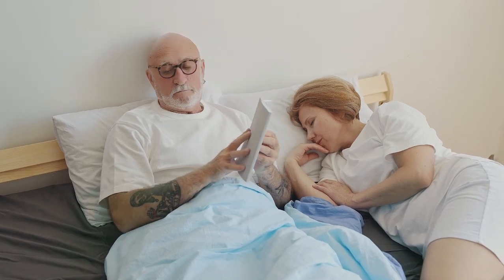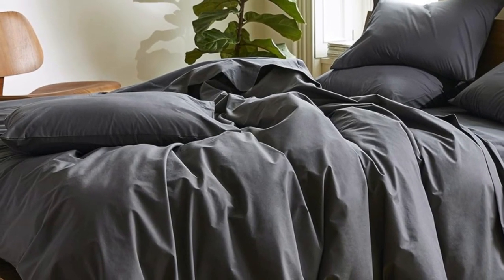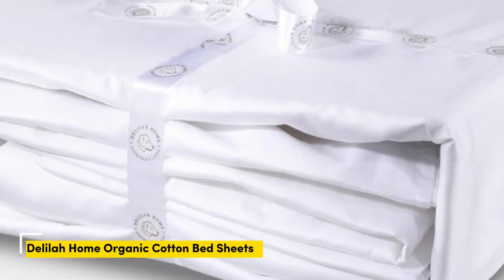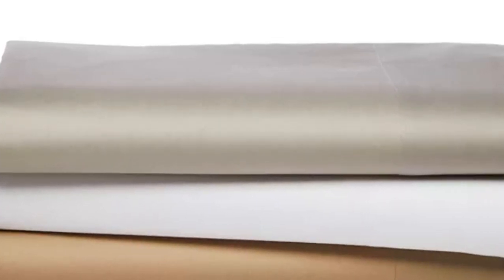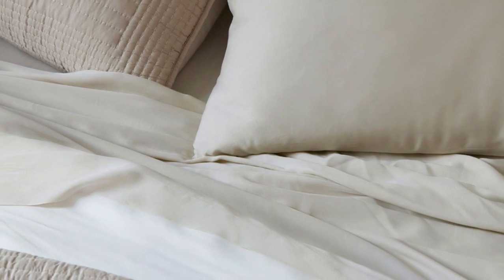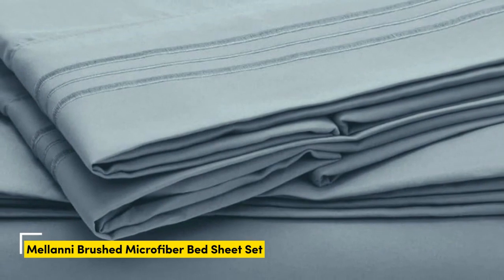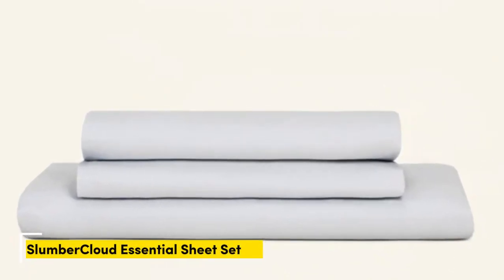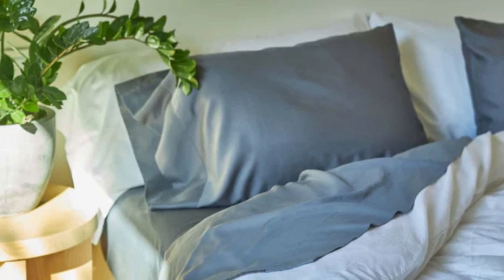Top 5 Best Sheets Set Reviews in 2024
In this video we will show Top 5 Best Sheets Set Reviews, Brooklinen Luxury Sateen Sheet Set, Delilah Home Organic Cotton Bed Sheets, West Elm Silky Tencel Sheet Set, Mellanni Brushed Microfiber Bed Sheet Set, SlumberCloud Essential Sheet Set

 👉 Best 5 Sheets Lists:

1) Brooklinen Luxury Sateen Sheet Set

2) Delilah Home Organic Cotton Bed Sheets

3) West Elm Silky Tencel Sheet Set

4) Mellanni Brushed Microfiber Bed Sheet Set

5) SlumberCloud Essential Sheet Set

In this video we'll be comparing the Top 5 Best Sheets Set that are designed for different kinds of users. We will take into account performance features and price so you can decide which is best for you. All the products on our list were selected based on their own inherent strengths and features.

We'll be comparing the Brooklinen Luxury Sateen Sheet Set, Delilah Home Organic Cotton Bed Sheets, West Elm Silky Tencel Sheet Set, Mellanni Brushed Microfiber Bed Sheet Set, SlumberCloud Essential Sheet Set; which are all great options if you're in the market for a best mattress topper.

0:00 - Intro
0:27 - Brooklinen Luxury Sateen Sheet Set
1:38 - Delilah Home Organic Cotton Bed Sheets
2:31 - West Elm Silky Tencel Sheet Set
3:36 - Mellanni Brushed Microfiber Bed Sheet Set
4:18 - SlumberCloud Essential Sheet Set